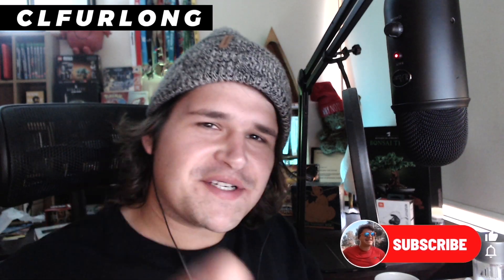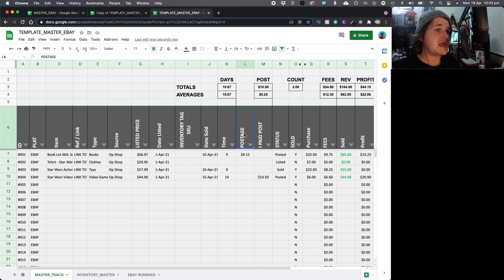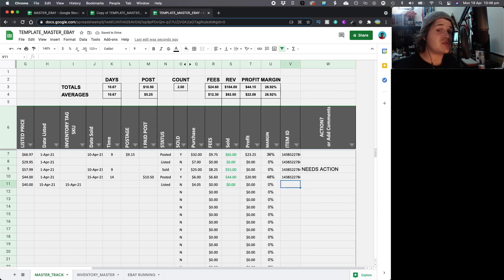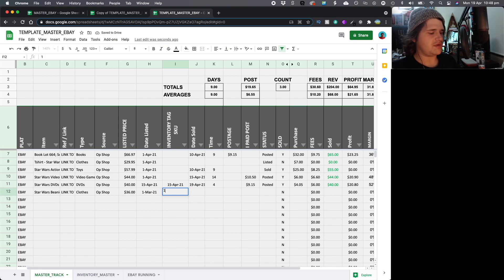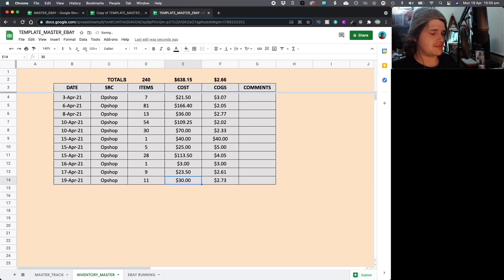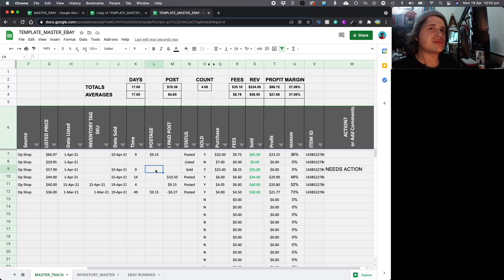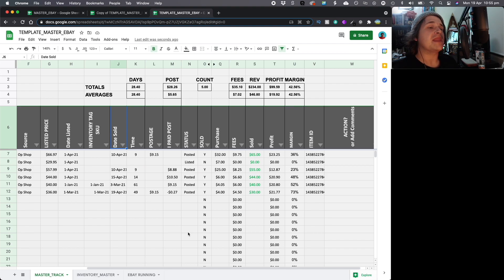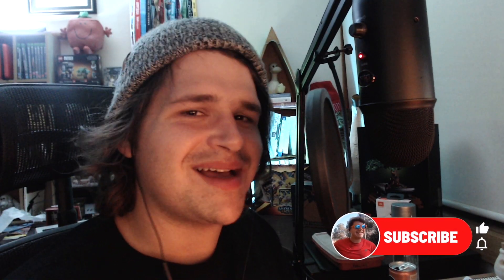Basic eBay sales tracker and step by step guide! | How I track my sales data | 💎 FREE TEMPLATE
It has been requested by so many of you, so here is my first attempt at sharing my basic sales tracker to help you track your data and the basics I think you need to get started.

▬▬▬▬ Chapters ▬▬▬▬

0:00​ – 👨🏻‍💻 Introduction and the Intent
Access the sheets for yourself to follow along or have a play:

📍:Make a copy of this or download so you can edit!

1:02 – 🌤 Walkthrough Begins
Focusing on the Columns and what everything means from a “what can I see”.

Take note here around the FEE’s. This is currently set at 15%; however this varies per item. You nee to check the ITEMS when you do a report. Fees are usually 12-15%, so I have maxed out.

3:19  –  💪🏽 Let’s add an item (Listing)
Here we will add an item and ill show you what happens, or the flow I take

5:02  – 💸 When an item sells? (Free Postage)
Here we will assume something has sold, and ill show you what happens, or the flow I take. In this scenario we paid for postage at our cost.
- Updating status
- Adding sold value
- Adding Date sold
- And applying postage
POSTED = COMPLETED
SOLD = SOLD but not yet postage applied
LISTED = Listed but not sold

6:20 – 💸 Item has sold (Buyer paid postage)
This time, they are paying for POSTAGE; but some steps to check!
- How I track savings from AusPost

8:45 - 📚 Inventory Management (or COGS)
How I manage my COGS’s and how I tag them.

9:59 - 📚 Managing Running Data
The idea of this is to use a pivot table to pull the data across as a reporting function
Step 1: Click on the pivot
Step 2: Check your data?
We then touch on Filtering dates per month

12:51 - 📊 You can just leverage the MASTER sheet

13:37 - 📊 Why do I use this INFORMATION? Or Data Points?

14:50 - 🌅 A wrap up and some recommendations…

   →  NEW TO THE CHANNEL? →